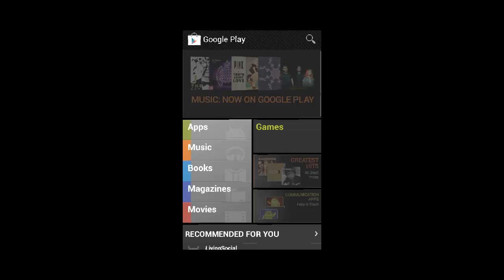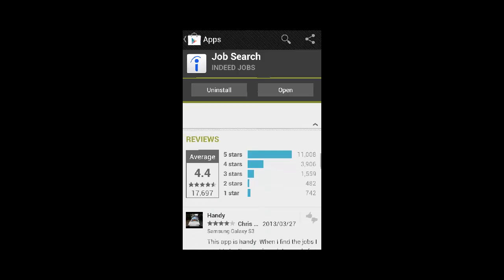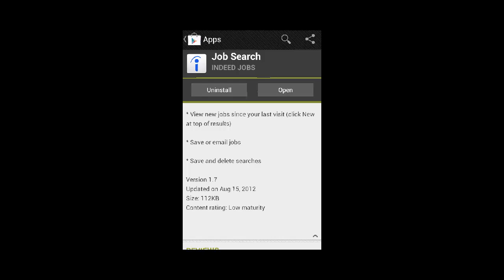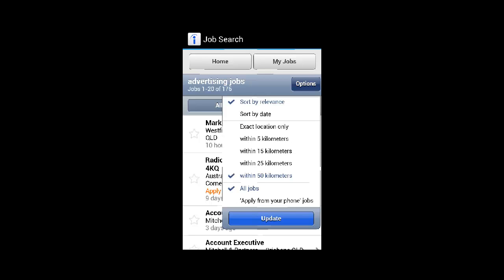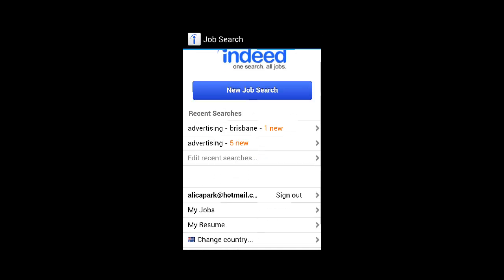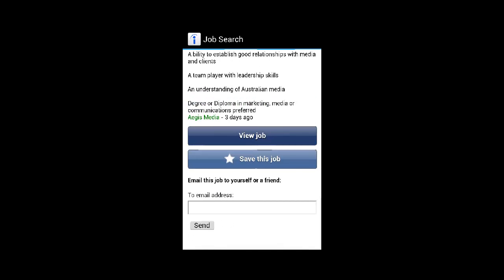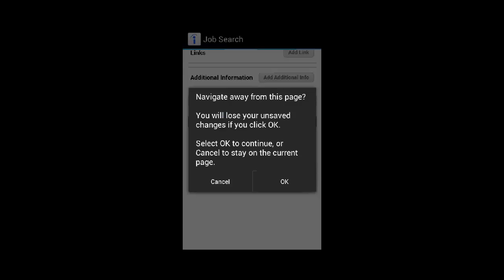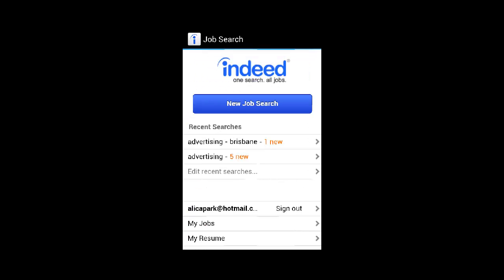Job Search App Review for Android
Find jobs from your Android phone with Indeed.com, the most comprehensive search engine for jobs. In a single search, Indeed offers free access to millions of vacancies from thousands of company websites, recruitment agencies and job boards in USA, Canada, UK, Ireland, India, South Africa, Hong Kong, New Zealand, Singapore and Australia.